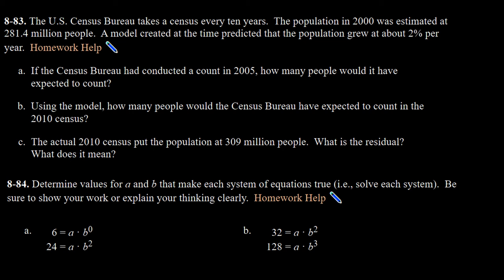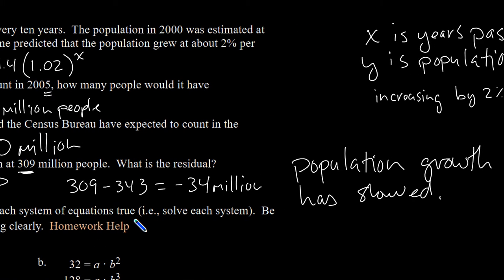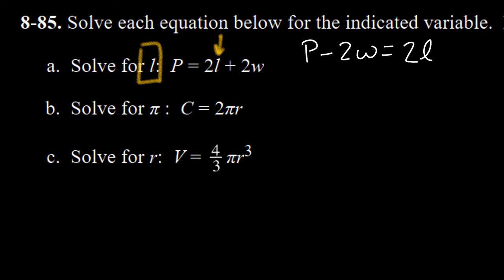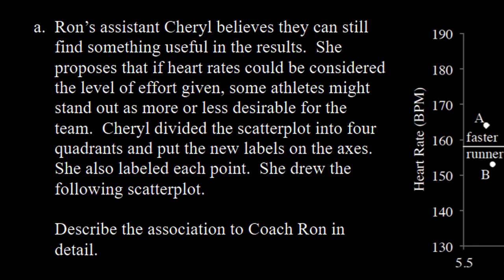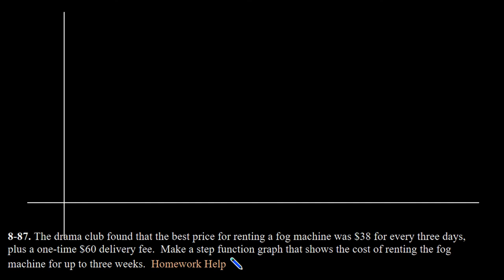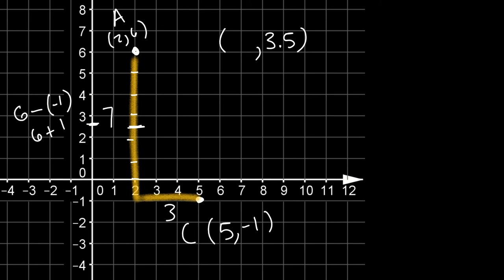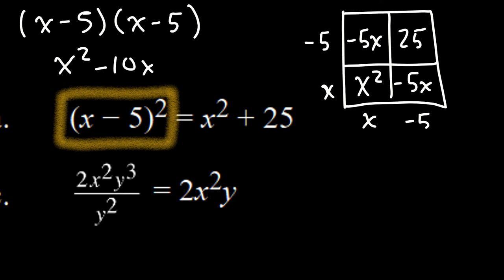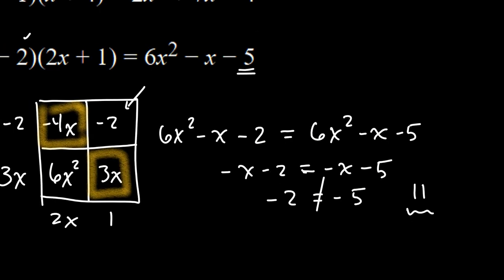MO8 1 6